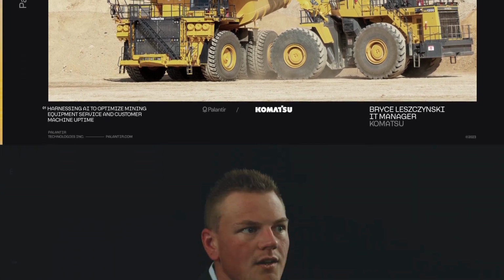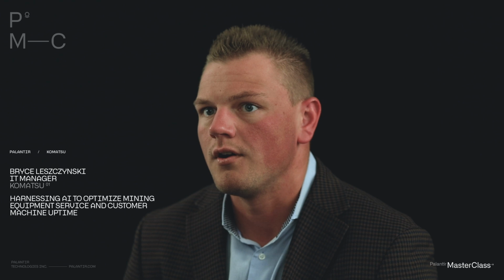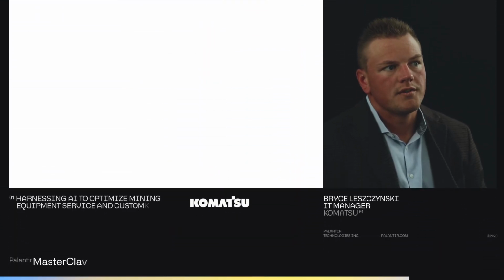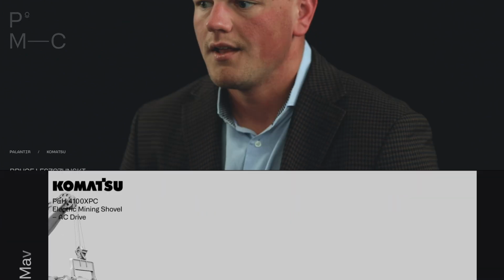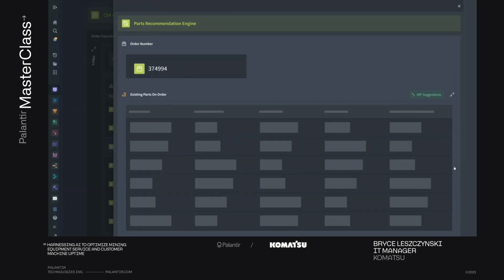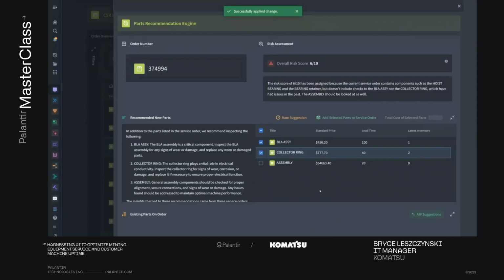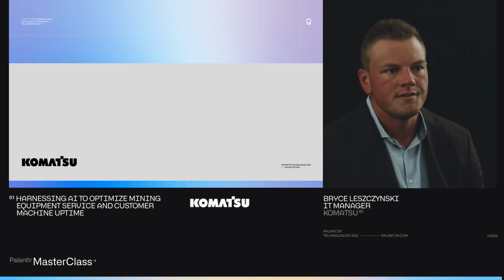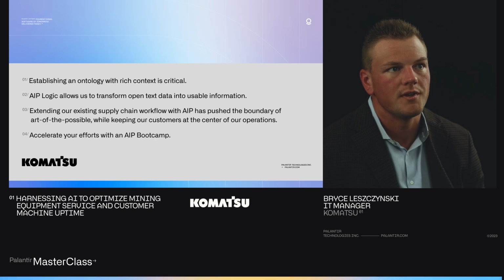Komatsu | Harnessing AI to Optimize Mining Equipment Service & Customer Machine Uptime